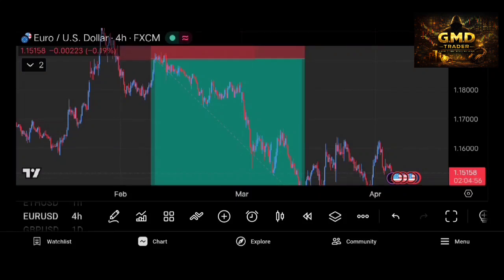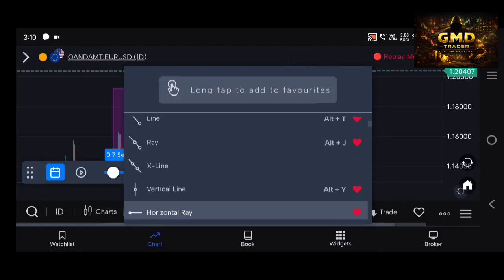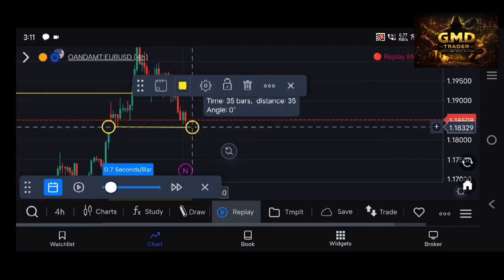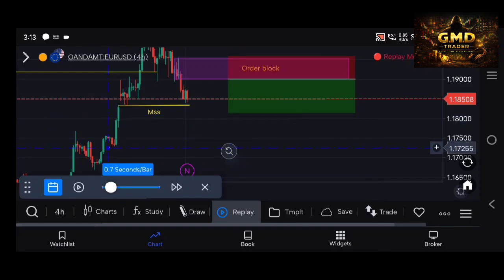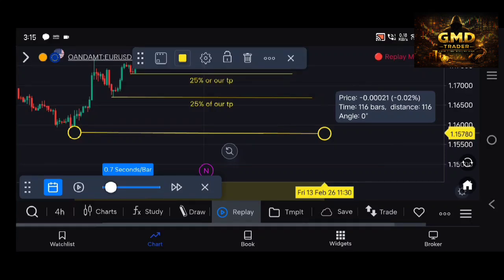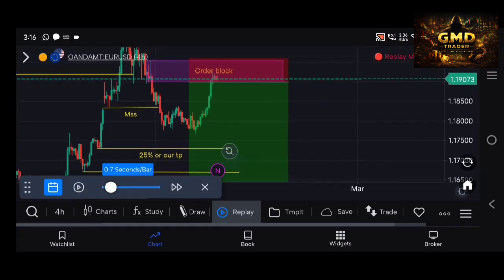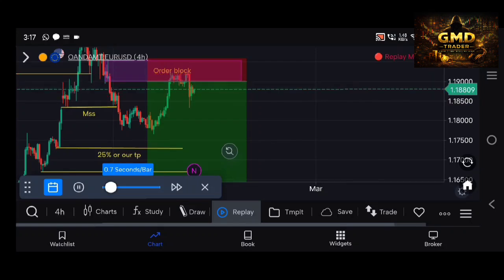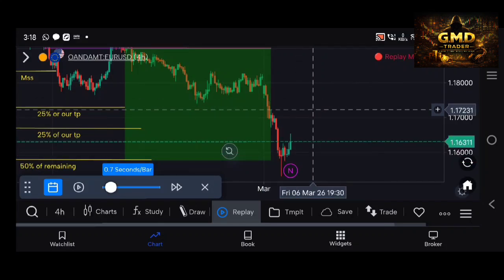99% Traders Don’t Understand Liquidity (Smart Money Secret)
Most traders lose money because they don’t understand how Smart Money uses liquidity.

In this video, I explain how liquidity works in trading and how institutions hunt stop losses to move the market.

You will learn:
- How smart money traps retail traders
- Liquidity sweeps and stop hunts
- Real chart examples (Forex & Crypto)

If you understand this, your trading will completely change.